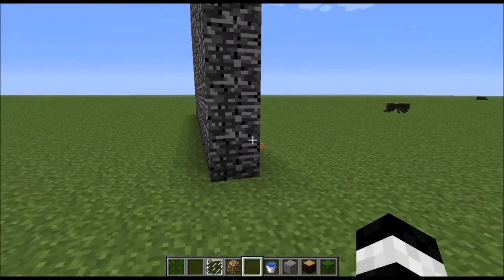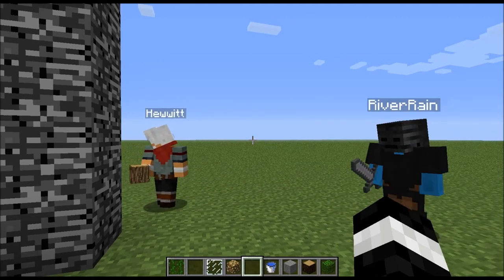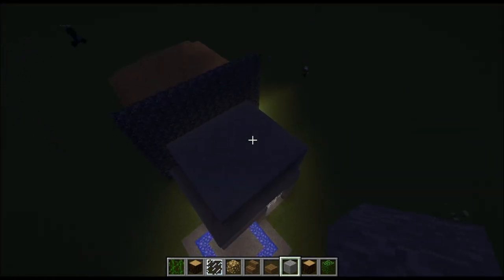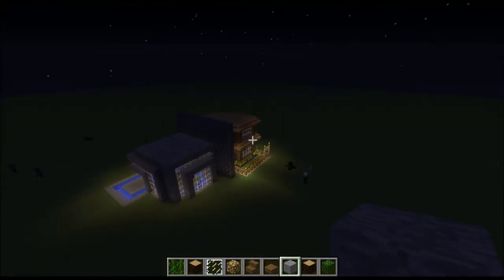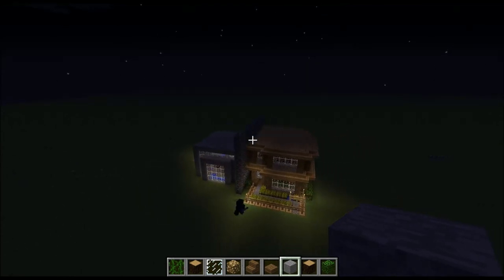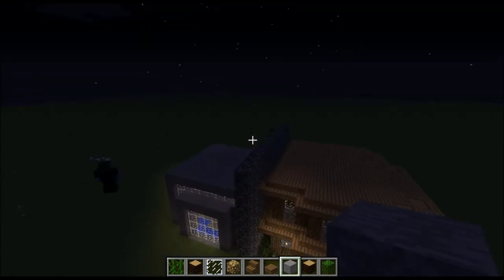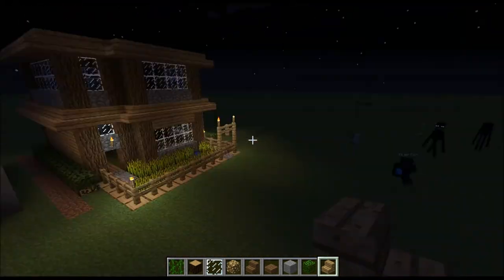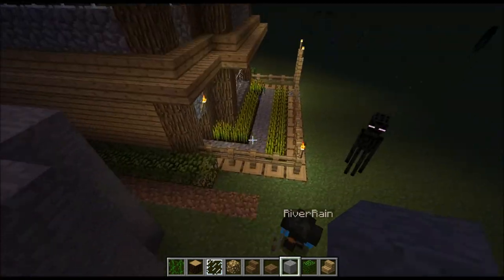Modern vs Medieval: Who wins?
We have decided to solve a on-going fight about Minecraft building styles. Gleb likes medieval, while Nick likes simple, modern, and elegant buildings. Who do you think has the better house? Comment down in the comment section below!